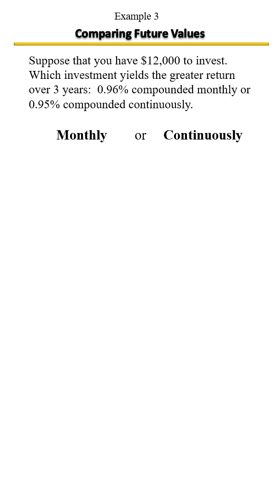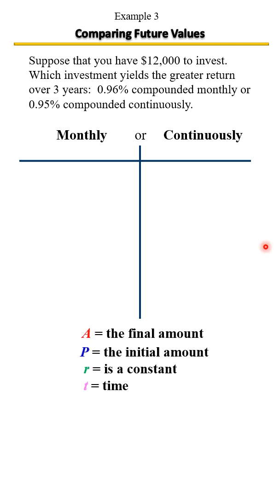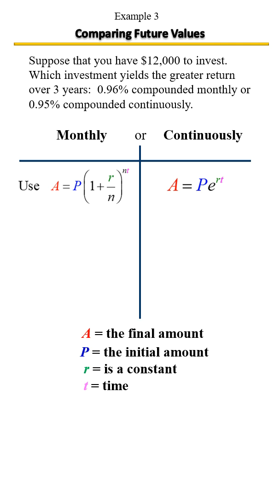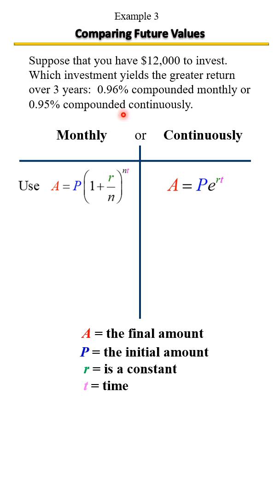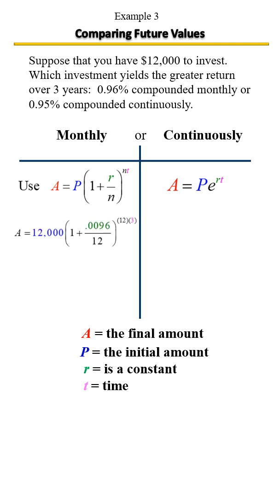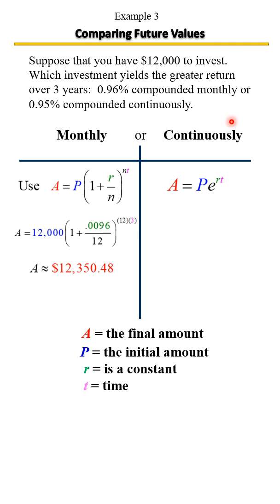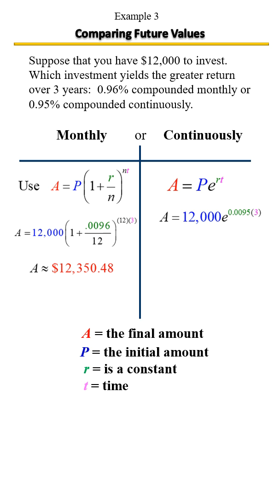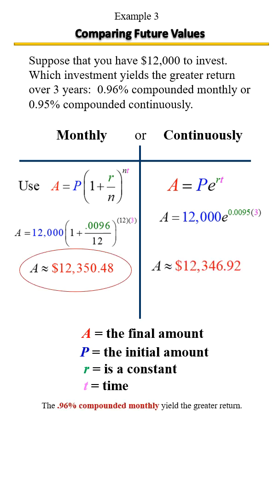Compound Interest vs. Continuous Compounding 💸 | Which Grows Faster? Example 3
What’s the difference between regular compound interest and continuous compounding? 🤔
Which one grows your money faster? 💵
In this quick and clear lesson, Dr. Terri J. Speights from Math Exam Prep: Study on the Go! compares the two key formulas:
📌 Regular Compound Interest:
A = P(1 + r/n)nt
📌 Continuous Compounding:
A = Pert
You’ll learn:
🔹 What each formula represents
🔹 How the number of compounding periods affects growth
🔹 What continuous compounding really means
🔹 Which method results in more money over time
🔹 How to choose the right formula for the situation
🔹 Real-world examples to see the difference clearly!
Perfect for students in Algebra, College Algebra, Finance, or SAT/PERT prep — especially those learning how exponential growth really works in money math!